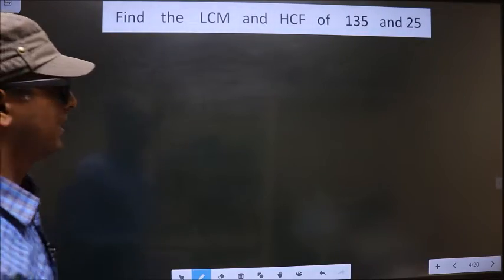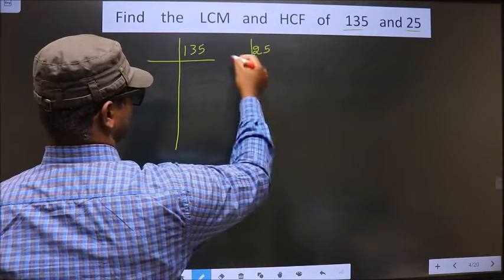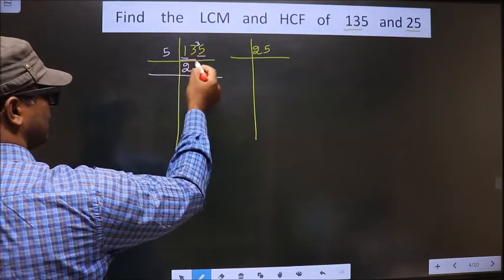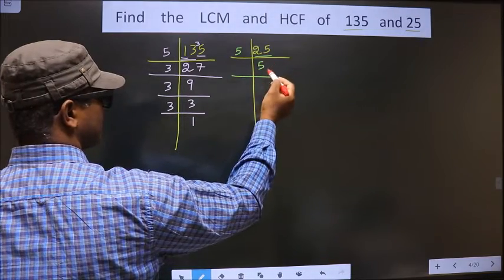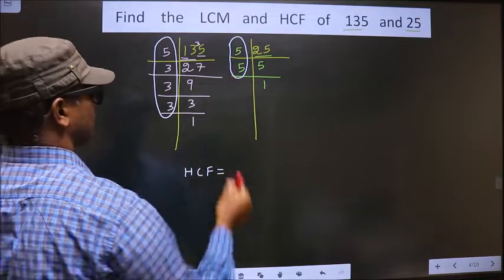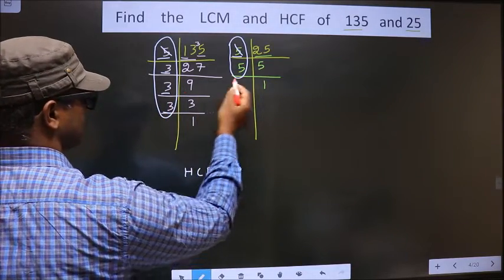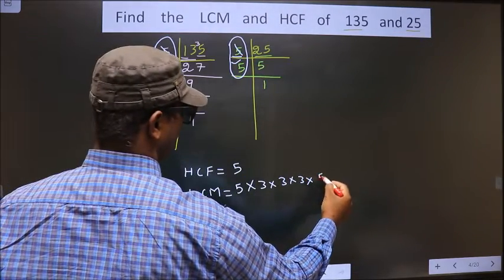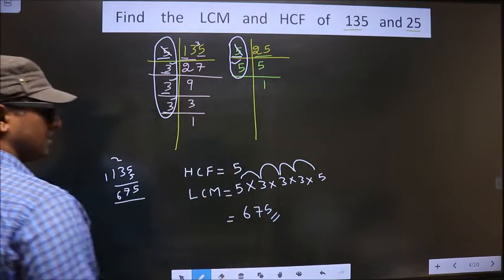LCM and HCF of 135 and 25